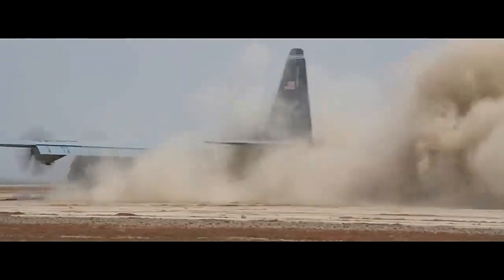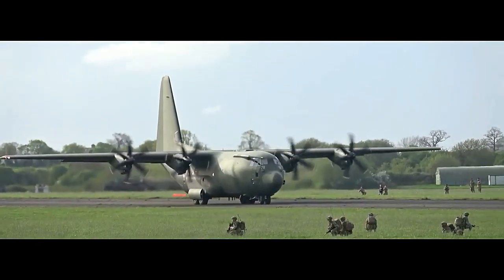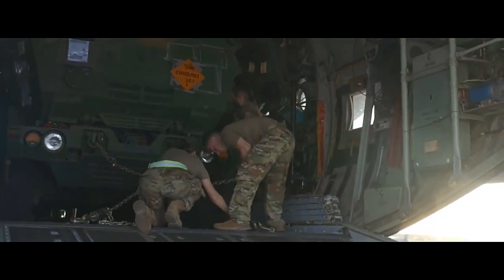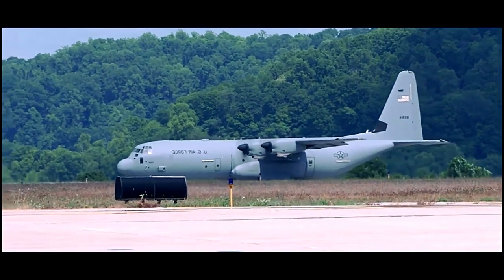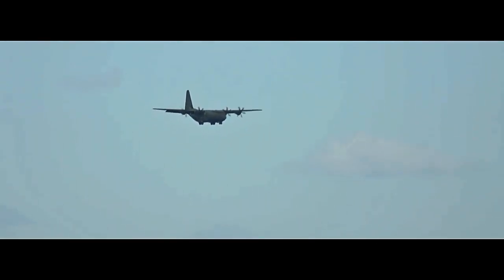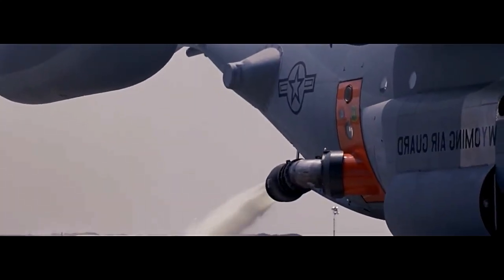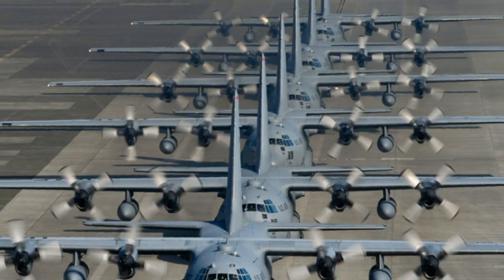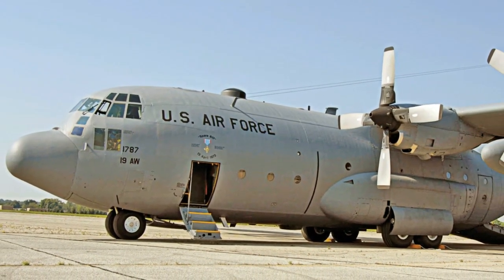c 130 hercules, documentary, 2023 || c 130 hercules inside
c 130 hercules

aircraft carrier

aircraft

ultralight aircraft

aircraft investigation

military aircraft

van's aircraft

aircraft carriers
aircraft mechanic
experimental aircraft
chinese aircraft carrier
evtol aircraft
aircraft engine
flying aircraft carrier
rc aircraft